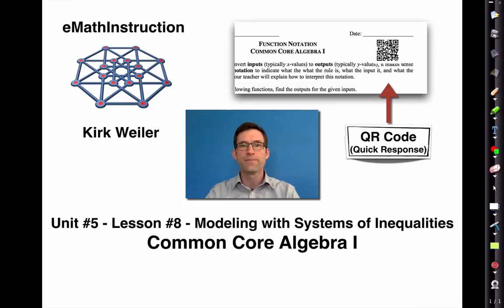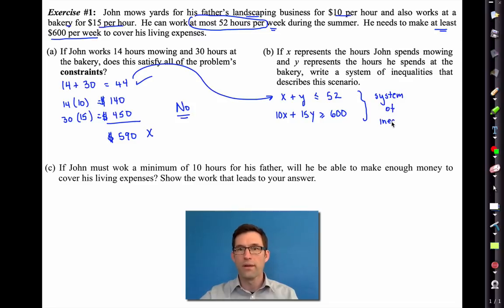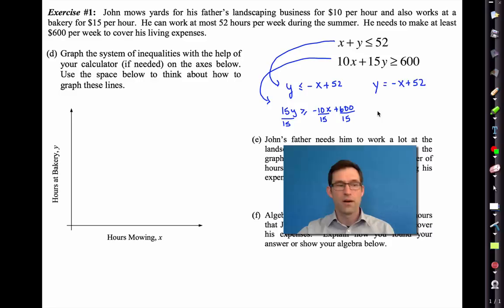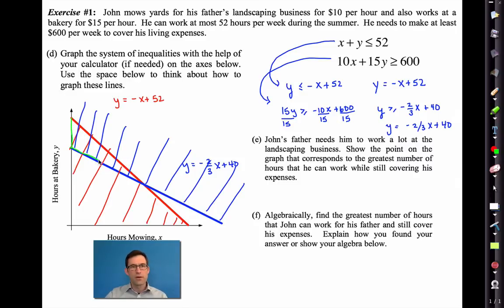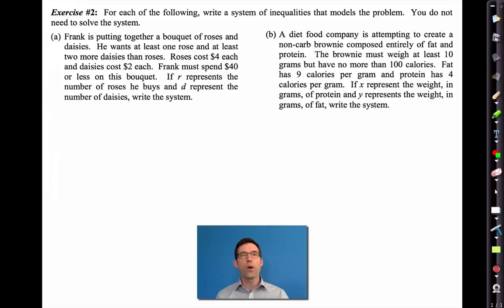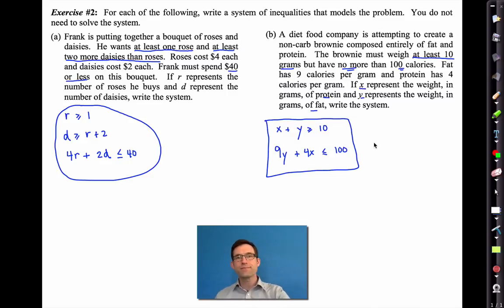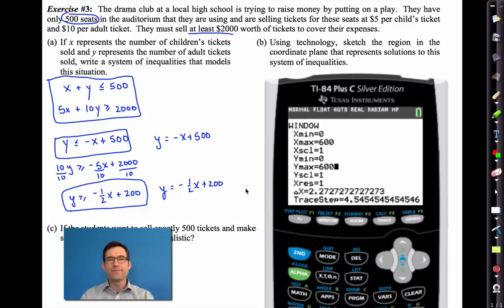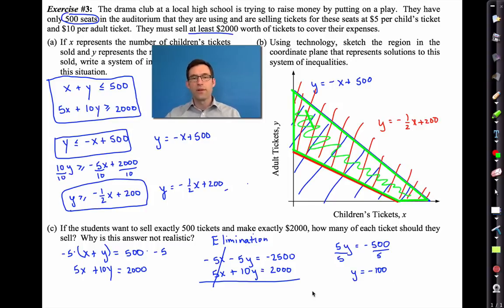Common Core Algebra I.Unit #5.Lesson #8.Modeling with Systems of Inequalities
In this lesson we see how to model real world problems using systems of inequalities. Technology is used to help graph the regions that represent viable solutions to the problems. To access the worksheet used in this lesson along with an associated homework, click on: